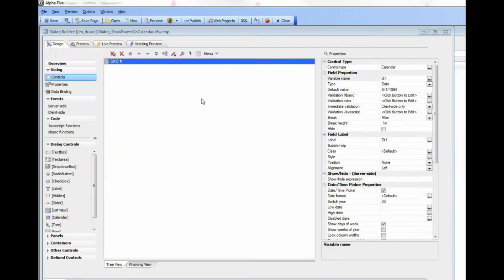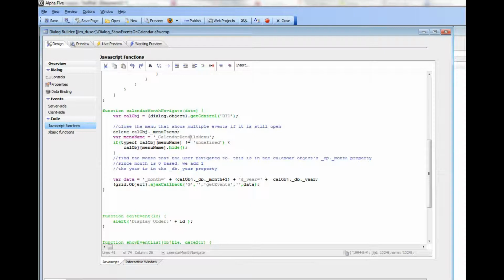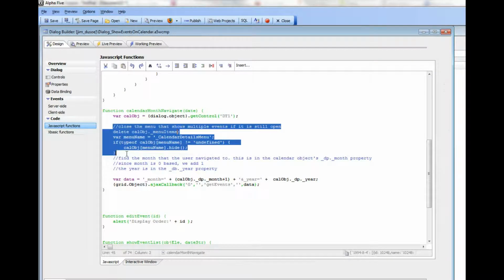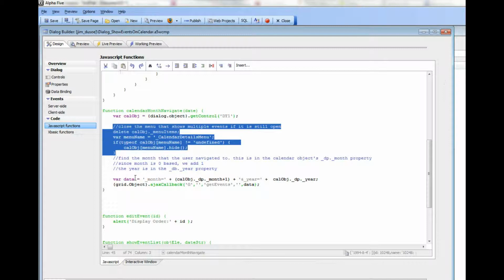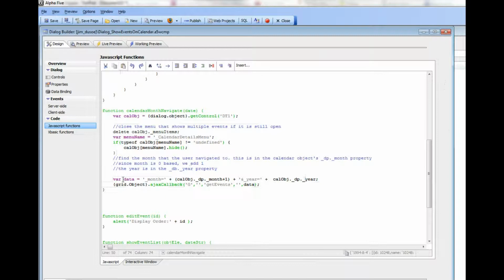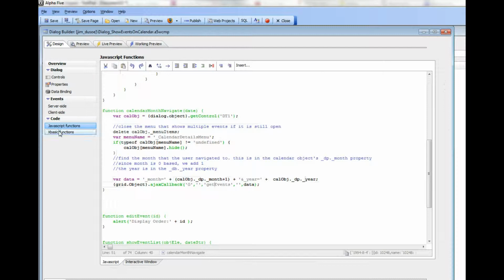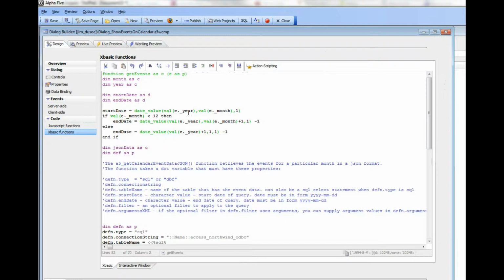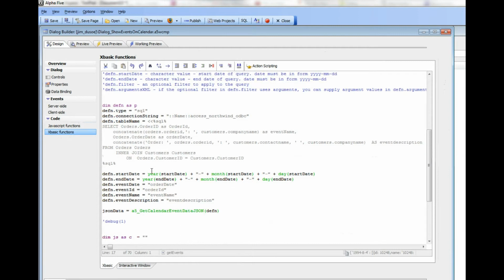V11 Displaying Events on the Calendar Control in a Dialog Component - Behind Scenes Part 1